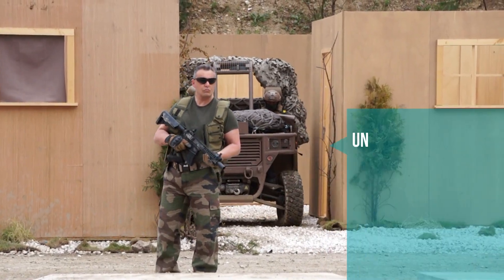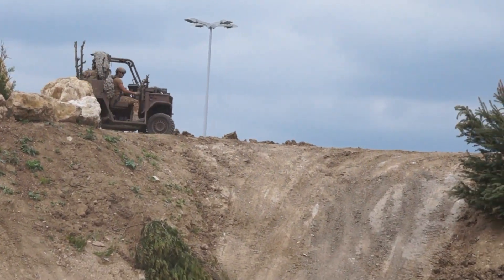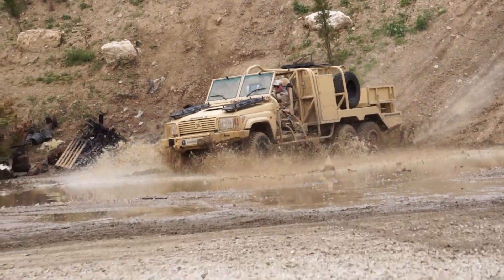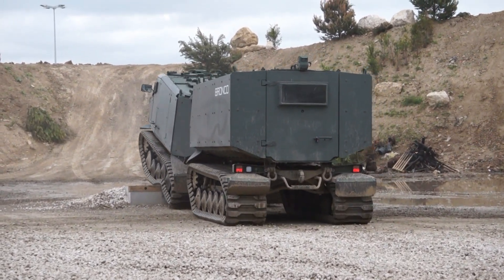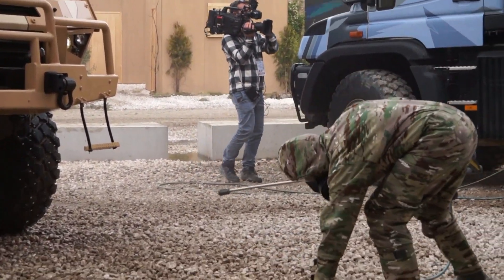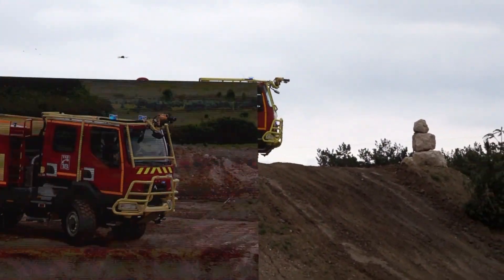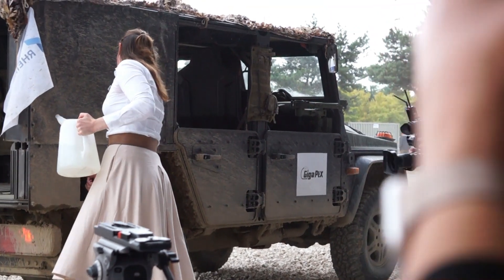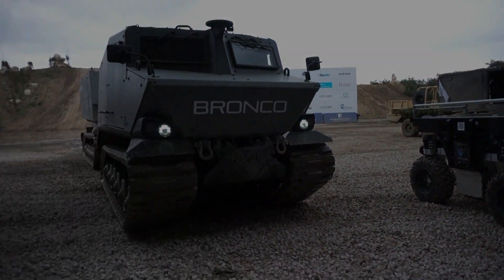Military vehicles in live demos at Paris Eurosatory 2024, the global event for defence & security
00:05 PVP, Petit Véhicule Protégé
(Small Protected Vehicle)

 by Arquus (France)
Live demo of the BRI-PP, the
Research and Intervention Brigade
of the Paris Police Prefecture

00:10 Fardier RIDER (Rapid Intervention Droppable
 Equipment for Raiders) by UNAC (France)

In service with French Army's
 parachute brigades

01:22 Fennec II by Technamm (France)
Based on the Suzuki Jimny chassis
02:02 Masstech T6 by Technamm (France)
Based on the Toyota 70 Series

02:34 Fortress MkII, derived from the Acmat VLRA family (véhicule léger de
reconnaissance et d'appui: light
 reconnaissance and support
 vehicle), by Arquus (France)

03:06 Bronco 3 AATC, All-Terrain Tracked Carrier
 by Singapore Technologies
Engineering (Singapore)

04:10 Essential Decon, by KNDS CBRN (France)
Based on Mercedes-Benz Unimog

 chassis
CBRN (Chemical Biological
Radiological Nuclear)
decontamination system

05:06 Centurion D14, by Essonne Sécurité (Armoric Holding) (France)

Based on the Renault Trucks D14 4x4
 chassis
05:39 CCFM-HP D14 4x4, by Sides (Armoric Holding) (France)
CCFM-HP (camion-citerne feux
 de forêts normalisé haute pression):
 high-pressure normalized
 water tender for wildfires

 chassis

06:09 Artus, by Charisma Tec (Austria)
All-terrain UGV (Unmanned Ground
Vehicle)

06:55 Caracal, by Rheinmetall (Germany)
Based on the Mercedes-Benz G-Class
 4x4
Powered with synthetic fuel
developed with Ineratec (Giga PtX
Project)

07:48 Closing of the show